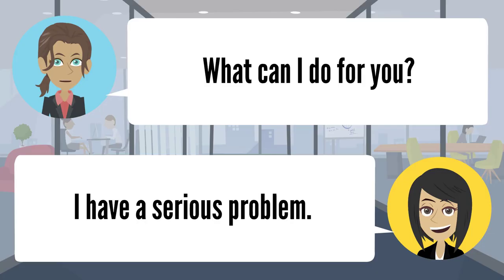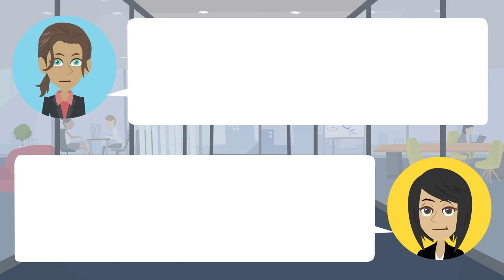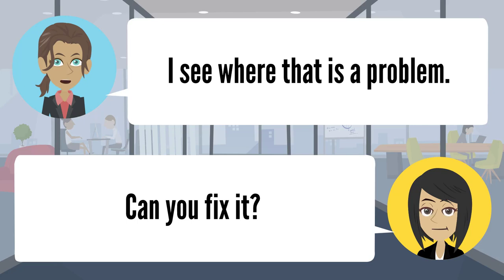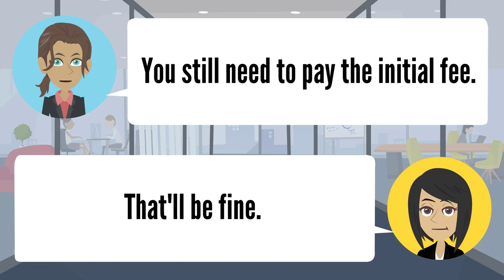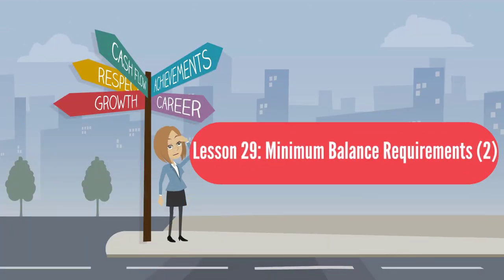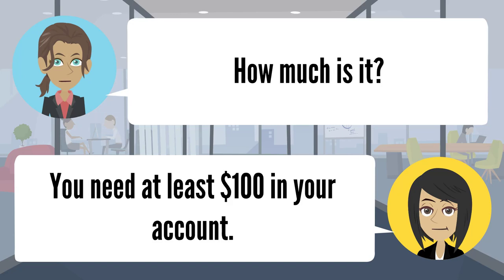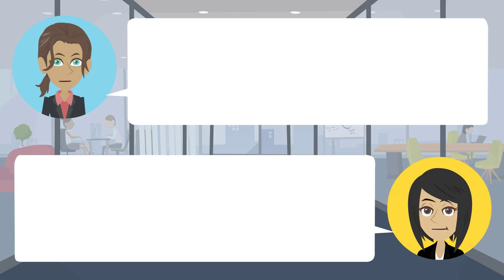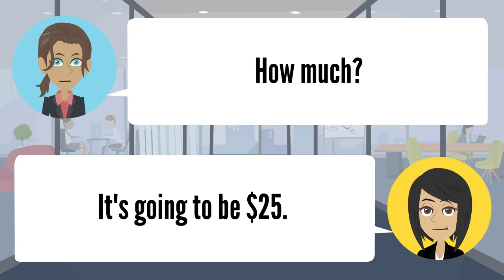Learn English Vocabulary for Beginners ★ Improve English Vocabulary Online Free ✔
Learn English Vocabulary: We help improve your English by giving you daily lessons on various topics of public interest.
A place for advanced ESL learners to find resources to grow their English vocabulary.
Advance your English grammar and vocabulary with these tips, blog posts, and in-depth lessons. Plus, I'll share my most popular lessons from Speak Confident English. You can get all my lessons and more at Self Study English.
Learn English Vocabulary words and advance your English skills. These lessons are designed to improve your knowledge of various english words and phrases you can use to improve your communication skills.
Self Study English is a free Channel for English learners.
You can improve vocabulary, listening skills, speaking skills, reading skills, writing skills. And you can study by yourself anytime, anywhere through thousands of English Videos from Self Study English channel. We will support you learn yourself.